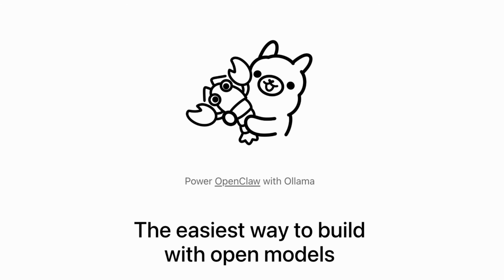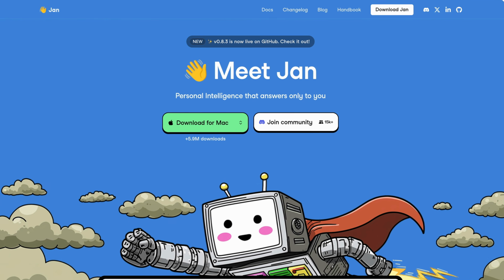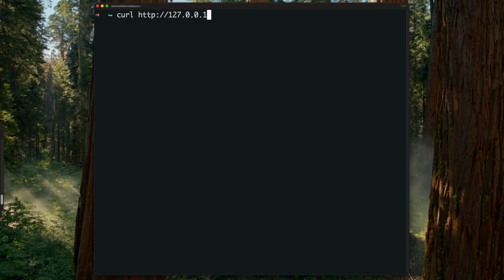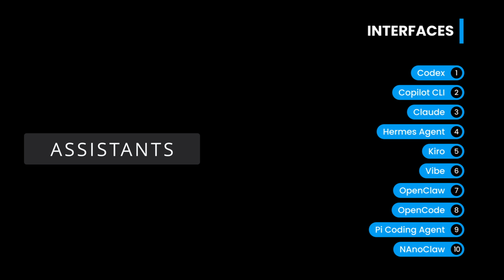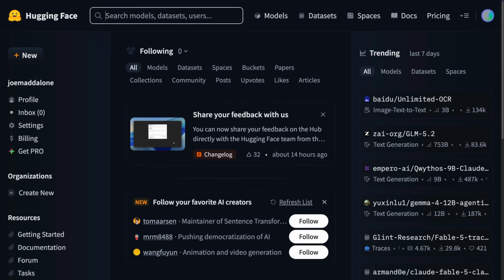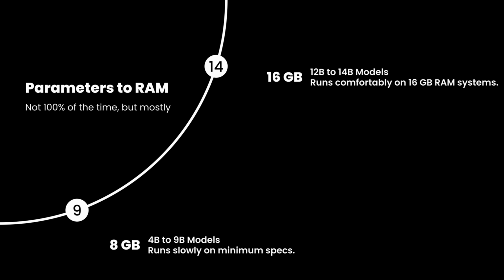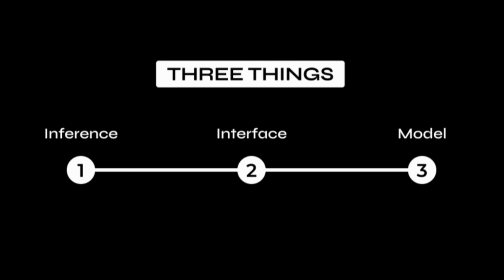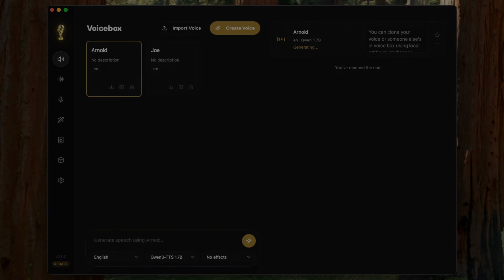Cancel Your Subscriptions: Run Unlimited AI on Your Computer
Local AI in 2026 has gotten so good that anyone can run their own AI on their computer, no API keys, no subscriptions, no rate limits. This beginner's guide covers everything you need to get started.

🔥 WHAT YOU'LL LEARN
✅ How to install Ollama and Jan (the two easiest starting points)
✅ The difference between inference engines and AI interfaces
✅ How to connect Claude Code to a local AI backend
✅ How to find and choose models on HuggingFace
✅ RAM to model sizes reference
✅ What image generation, voice cloning, and automation tools are available locally

⏯️ TIMESTAMPS
0:00 Local AI in 2026: Why Now?
1:12 Ollama: Everyone's Easiest Starting Point
1:42 Jan: Project-Focused Local AI
2:12 Inference Engines vs Interfaces
2:59 Connecting Claude Code to Local AI
3:15 HuggingFace: Finding Models
3:41 Model Sizes & RAM Requirements
4:28 The 3 Things You Need
4:44 What's Next: Image, Voice, Automation